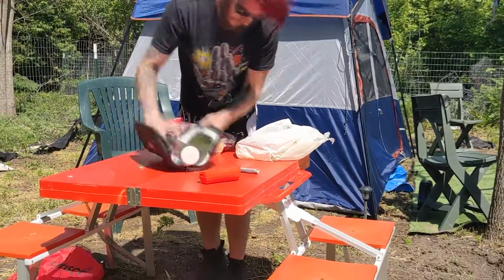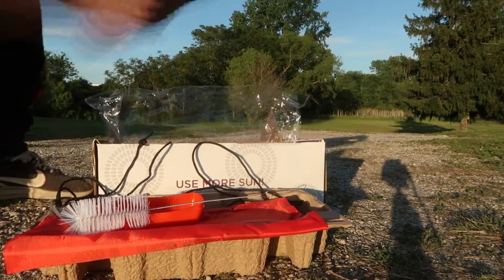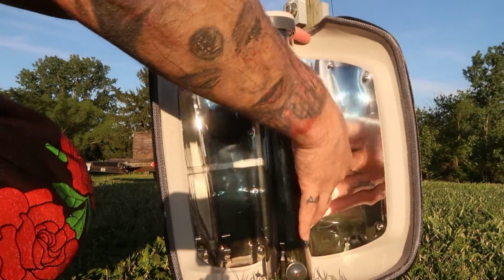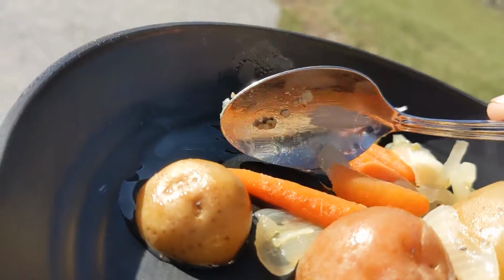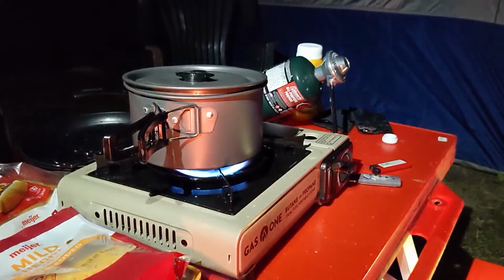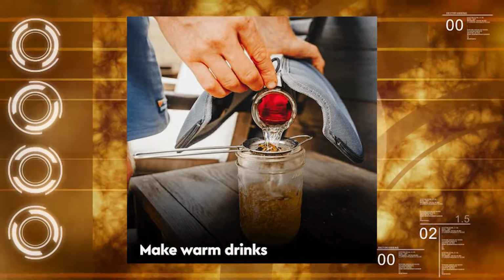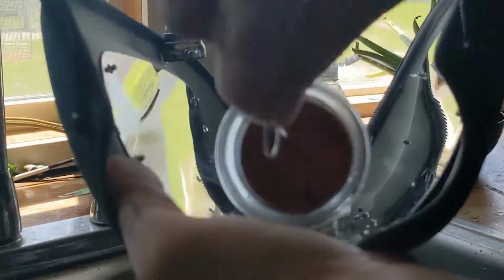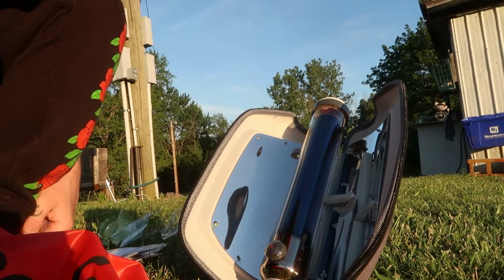GOSUN Go Portable Solar Stove - Unboxing & Review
Today we're harnessing the power of the sun and cooking our food with the power of our new Portable Solar Stove from @GoSunSolar !

GOSUN Go Portable Solar Stove